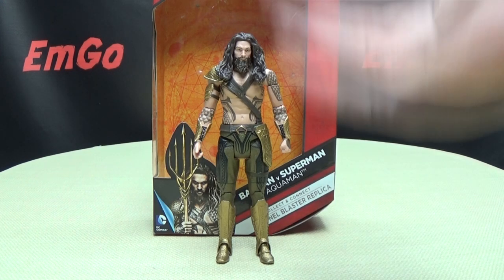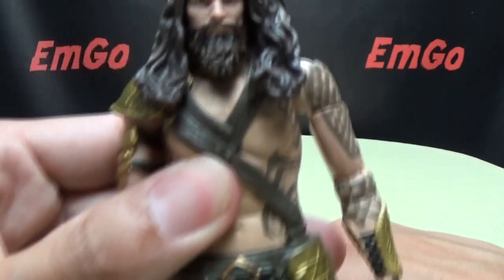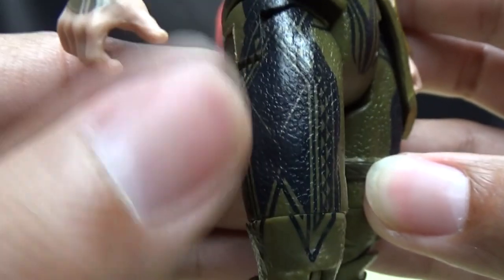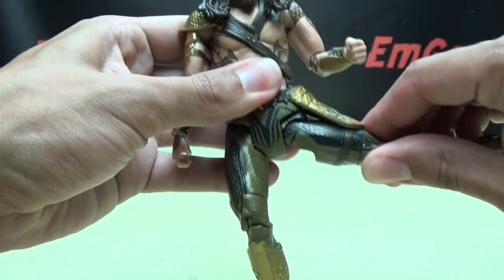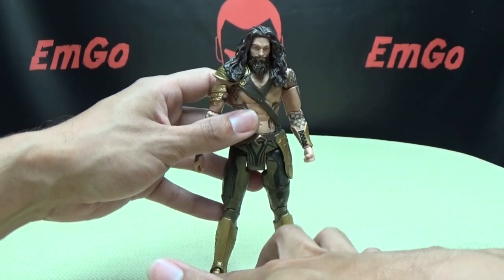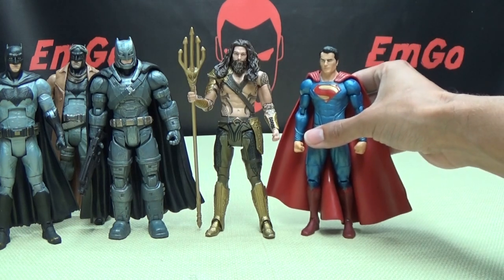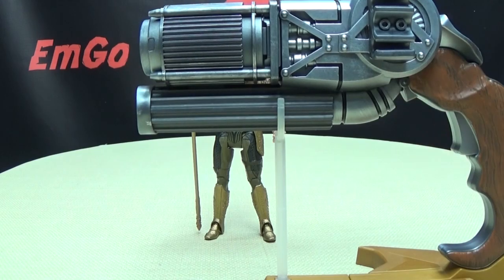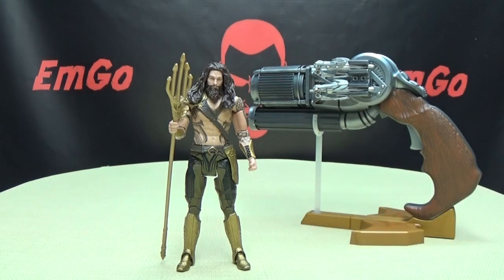DC Multiverse Batman v Superman AQUAMAN: EmGo's BvS Reviews N' Stuff